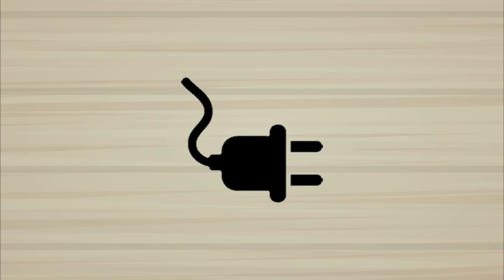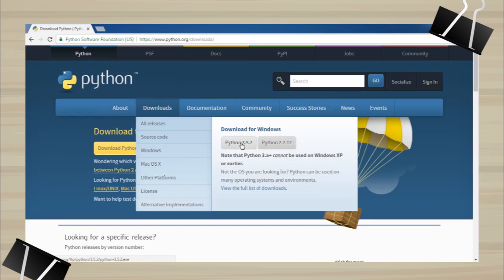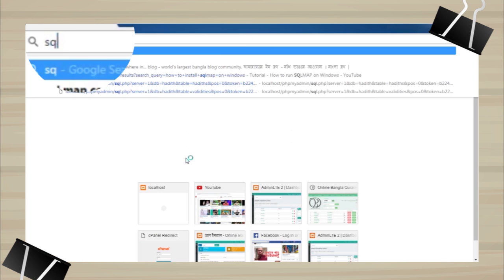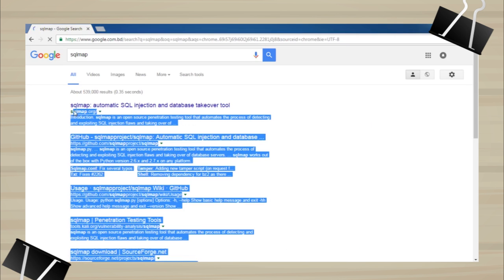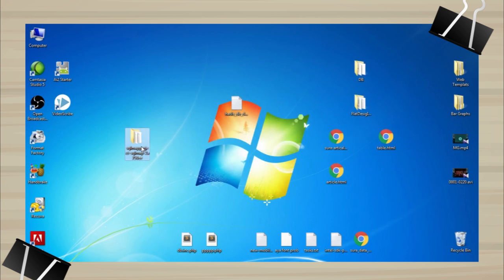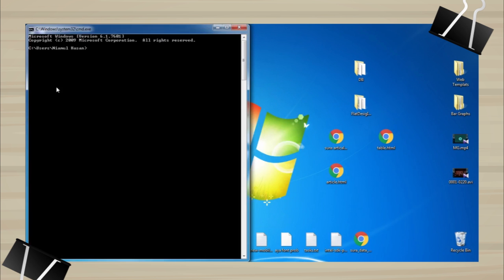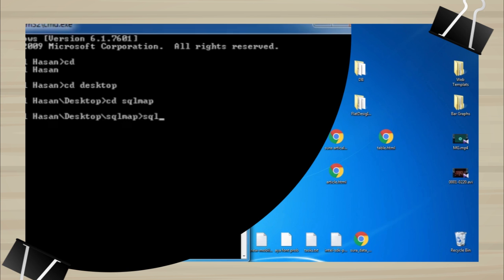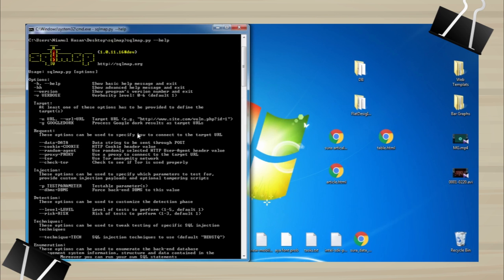How to Run sqlmap on Windows 10 / 7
The Most popular tool for hacking in mysql database vulnrable world is sql injection. sql map is the best tool for sql injection. In this tutorial I also showed How to install Python on Windows.

sql map is a very popular hacking tool for hackers and security experts.

I showed you can install sql map on your windows without Linux or Ubunt.